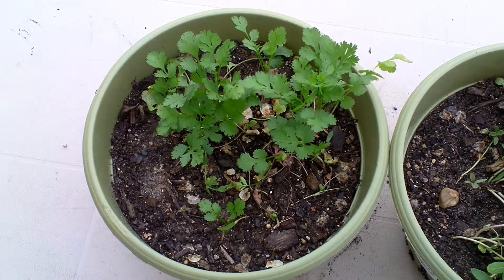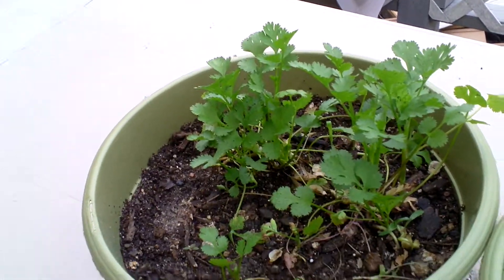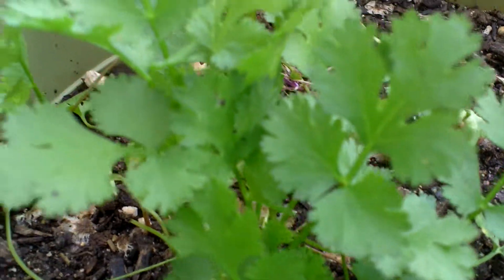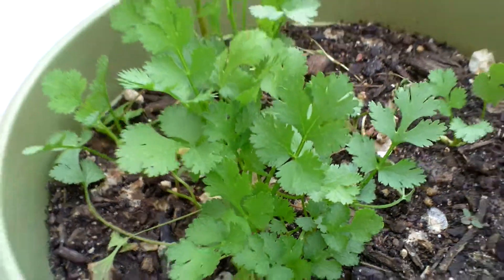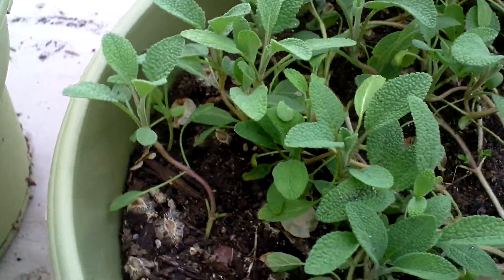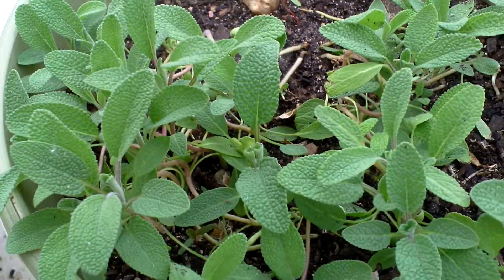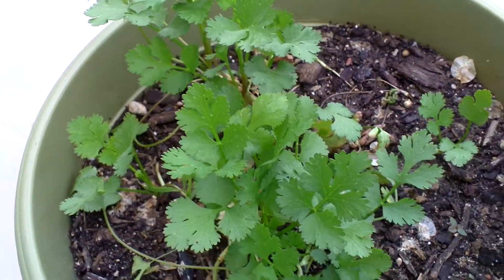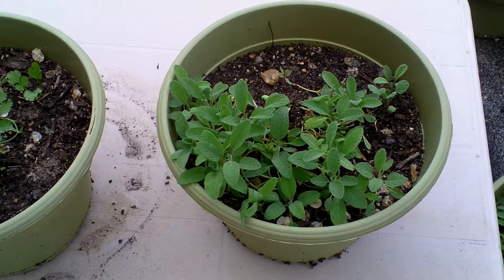FAMILY FARMER FRESH HERBS--RIGHT HERE BABY!!!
FRESH HERBS---RIGHT HERE BABY!